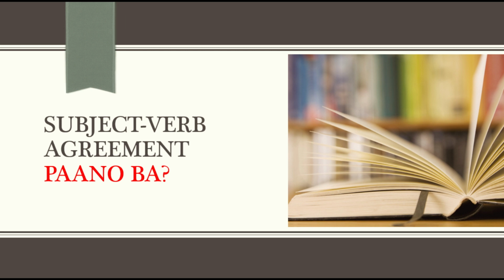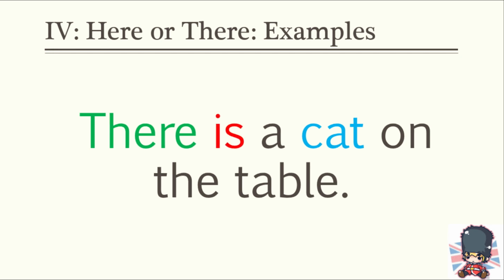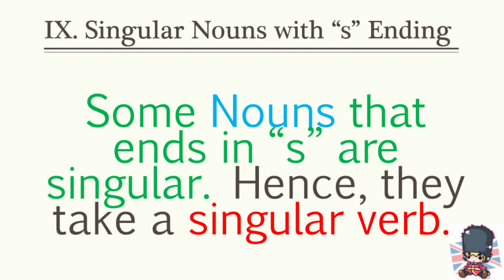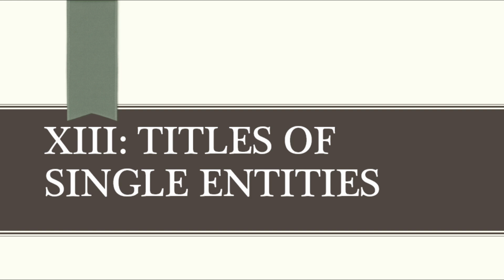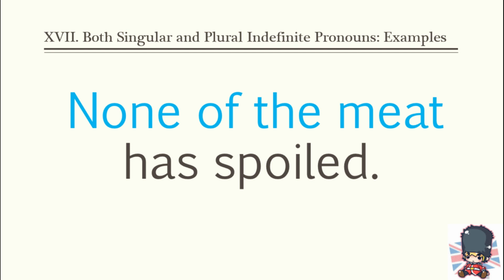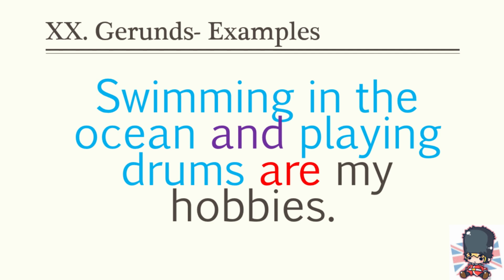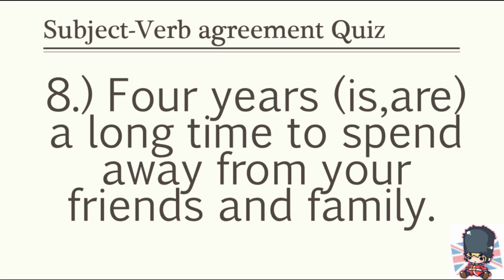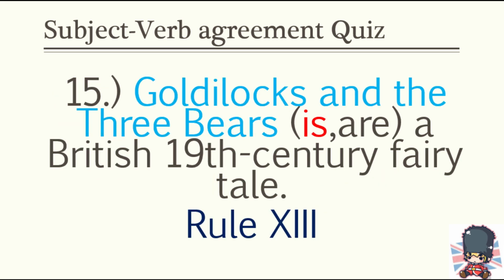Subject-Verb Agreement Explained in Tagalog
Subject-Verb Agreement Explained in Tagalog with 20 Rules and Quiz

Rule #1: The Basic Rule- 0:43
Rule #2: Subordinate Clauses- 1:38
Rule #3: Prepositional Phrases- 3:07
Rule #4: Here or There- 4:28
Rule #5: Verb Agreement in Questions- 5:24
Rule #6: "AND" For two Subjects- 6:16
Rule #7: "AND" For Same Person or Thing- 7:58
Rule #8: Each, Every, and No- 9:05
Rule #9: Singular Nouns with "s" Ending- 10:03
Rule #10: Plural Nouns without Singular Form- 10:47
Rule #11: Either/Neither, Or/Nor- 12:11
Rule #12: Collective Nouns- 13:31
Rule #13: Title of Single Entities- 14:45
Rule #14: A Number of / The Number of- 15:34
Rule #15: Singular Indefinite Pronouns- 16:28
Rule #16: Plural Indefinite Pronouns- 17: 36
Rule #17: Both Singular and Plural Indefinite Pronouns- 18:29
Rule #18: Expressions of Quantity- 20:29
Rule #19: Money and Time- 22:15
Rule #20: Gerunds- 23:50
Quiz Part: 25:02